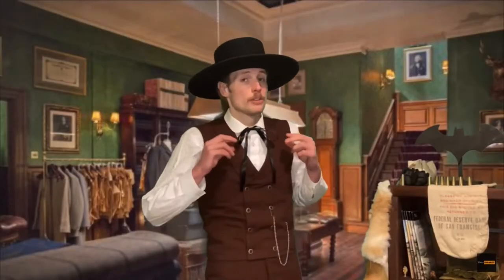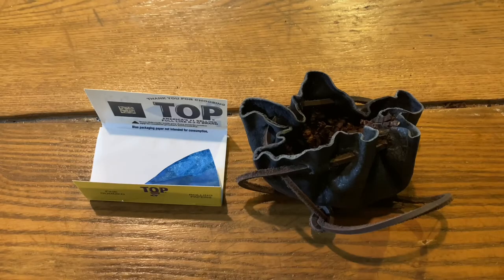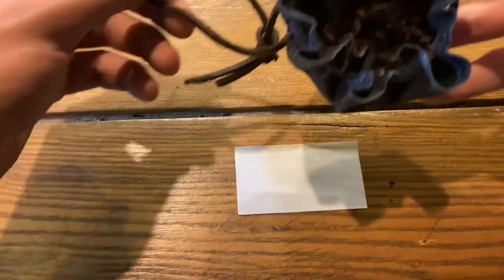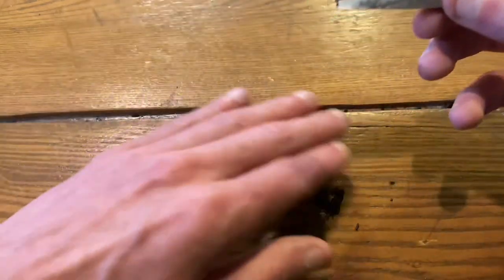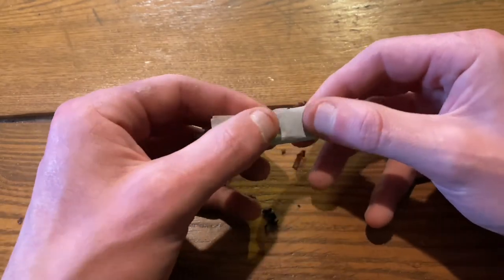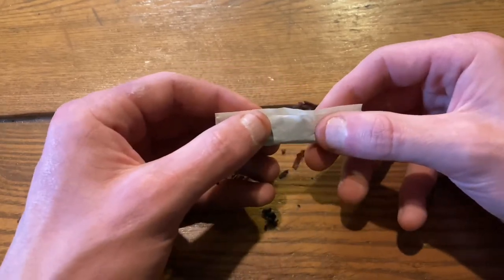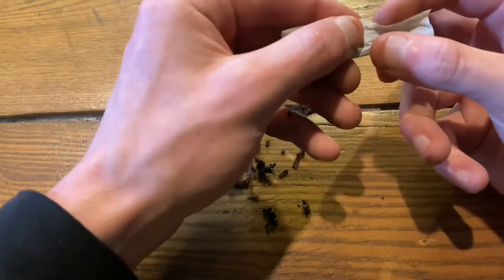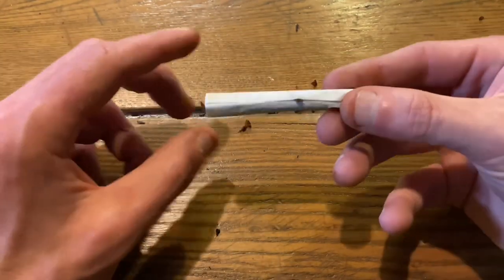How To Roll a Cigarette in the Victorian Era / Wild West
This video is not condoning or condemning tobacco use. Do what you want.

Today we will cover the process of rolling your own cigarette from scratch. The exercise is not at all difficult, however if unfamiliar, there may be a leaning curve. So I’m here to help you out.

FYI, I understand the filter portion of the video is more difficult to follow. Please see the sources below for a better explanation on filters.

Originally by Johnny Cash